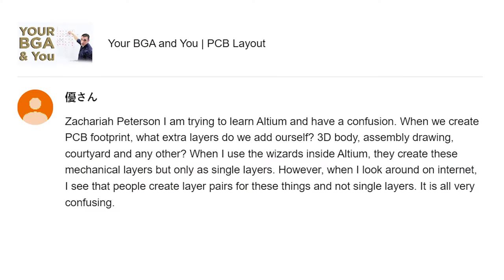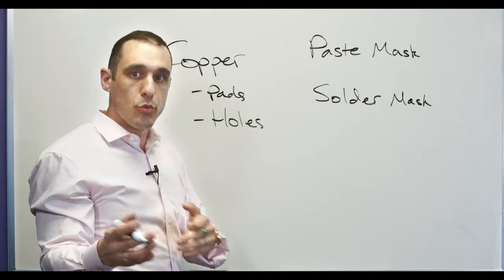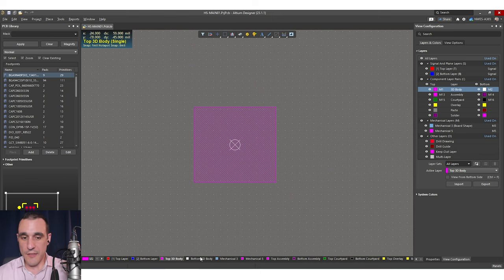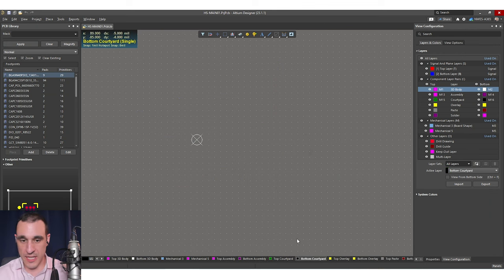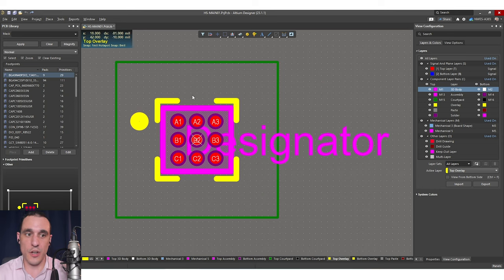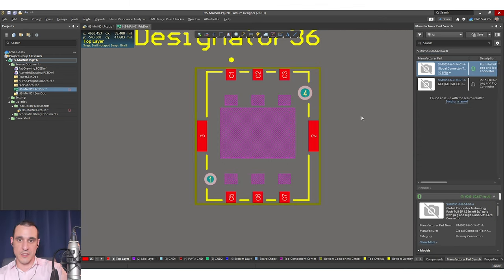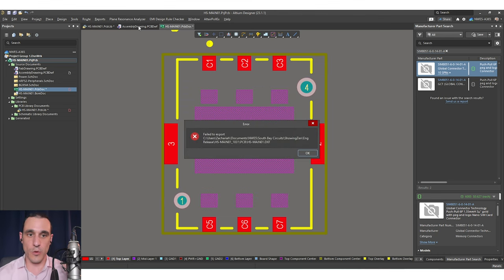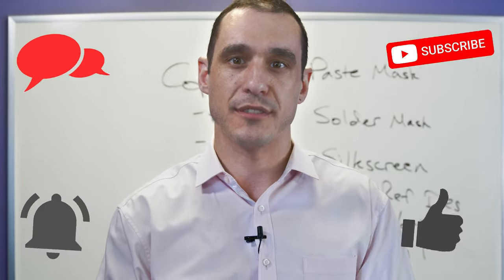What's with All the Layers in Your PCB Footprint?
Tech Consultant Zach Peterson responds to a viewer question regarding footprint layers. These layers correspond to PCB layout layers that designers work with in their PCB editor. So the question is, which of these layers are absolutely necessary, which ones do you need to create in pairs, etc? Zach dives into these areas and more in this PCB design video.

0:00 Intro
0:35 Essential PCB Footprint Layers
4:19 PCB Footprint Example
11:27 Keepout Layers
14:05 Assembly Drawings
16:15 Essential Exports

👉 4 Steps on How to Create a Component Footprint in Altium Designer